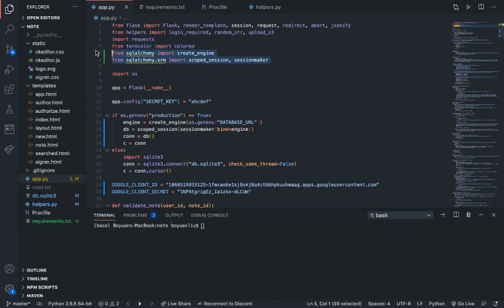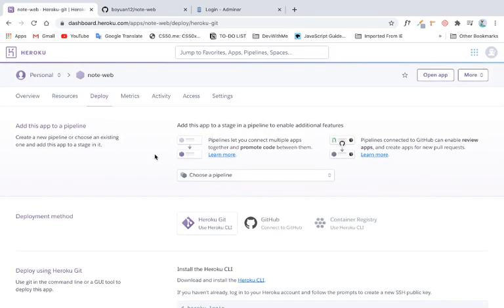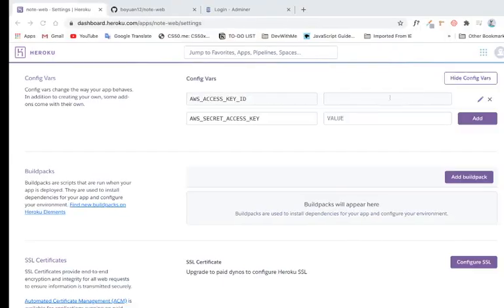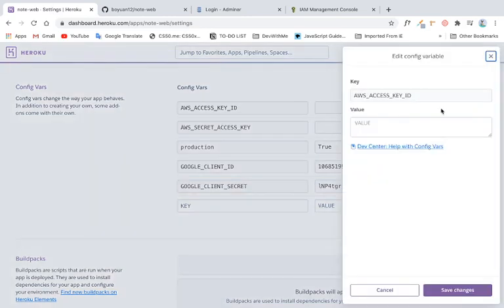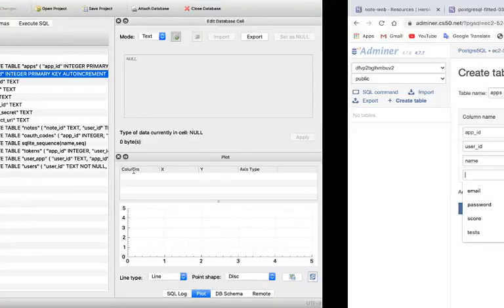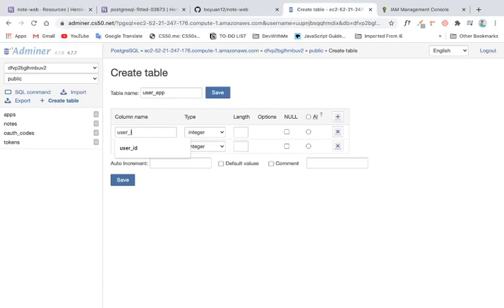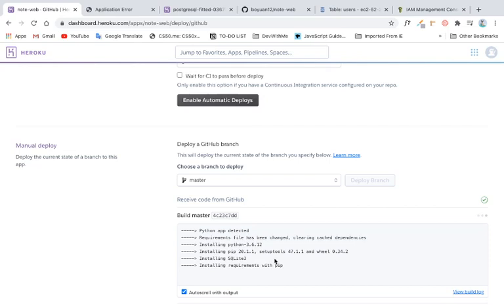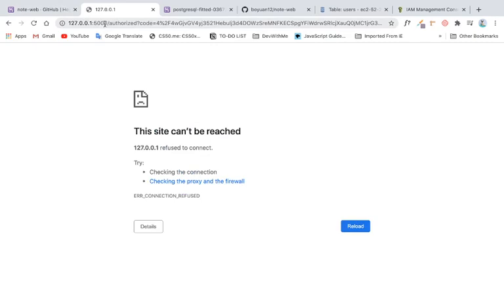Build a Flask app: Note - Deploy to Heroku (Part 9)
Hello world, welcome back to another video. In this video, we worked on deploying our little Flask application to Heroku (uses PostgreSQL) and more.